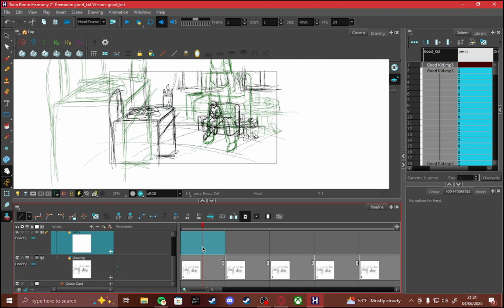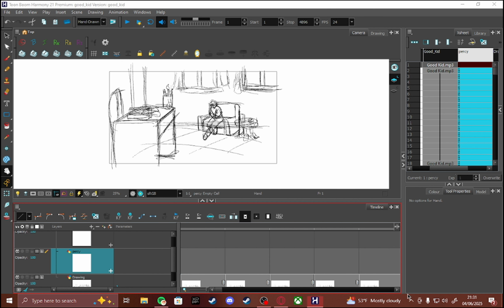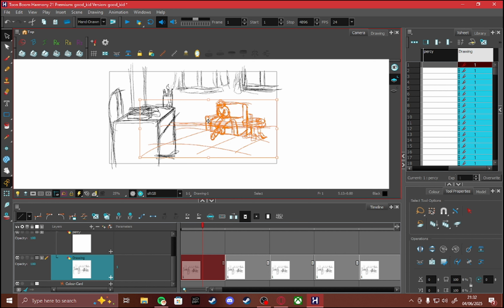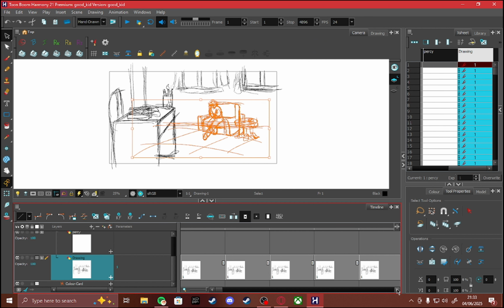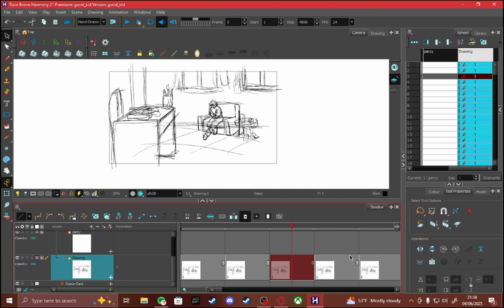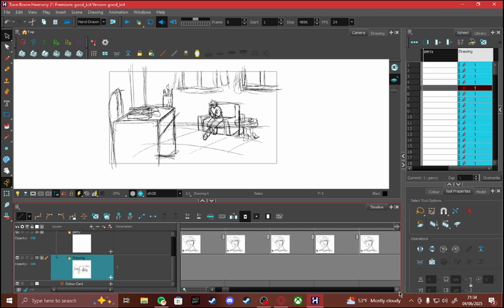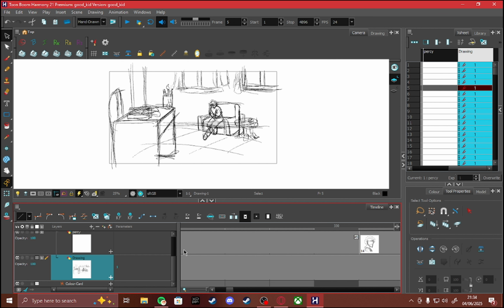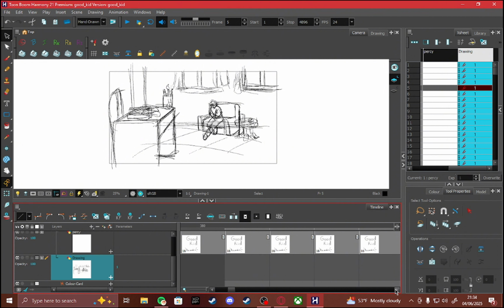Good Kid Animatic - Progress + Update!